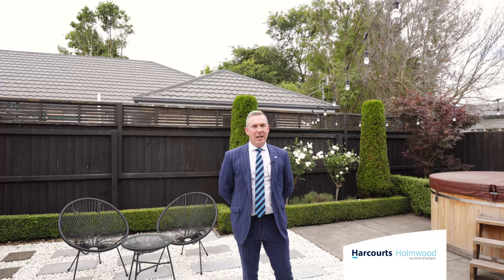FOR SALE - 312 Lyttelton Street, Spreydon - Matt Dawson - Harcourts Holmwood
Character Charmer Up For Grabs!
**This property does NOT require a NZ Vaccine Pass to attend any Open Homes, if you are unable to attend based on this, please call the Agent and suitable alternate arrangements will be made.**

When the heart flutters at first sight, you know you've found the one! Such will be the case with this character charmer but my owner has purchased and now it's your turn to fall in love as this home must be sold.

Lovingly renovated with the perfect blend of classic and contemporary style, the home features an inviting lounge with a heat pump and biofuel fireplace for a cozy ambiance. The modern kitchen and dining is bathed in sunlight. This opens onto a private paved rear courtyard which is perfect for summer barbecues and securely fenced to keep little ones and pets safe.

The striking hallway features a second heat pump which keeps the 3 bedrooms comfortable year round. A tiled bathroom, separate laundry and single lock up garage complete the ticks on your wishlist.

The manicured gardens leave you with no lawns to mow, giving you your weekends back and providing the flexibility of townhouse living with the city centre or the port hills just a short drive away.

The location is sought after for it's close proximity to Addington Village & Barrington Mall among many amenities and the freehold parcel of RSDT zoned land underpins your investment here.

Beautifully presented throughout, this home is now surplus to requirements and will be SOLD on or before Auction Day!

* To download the Information Pack , copy and paste the URL into your web browser

Please be aware that this information may have been sourced from REINZ/Property Smarts/Land Information New Zealand/ The relevant local authority/Cera and we have not been able to verify the accuracy of the same.